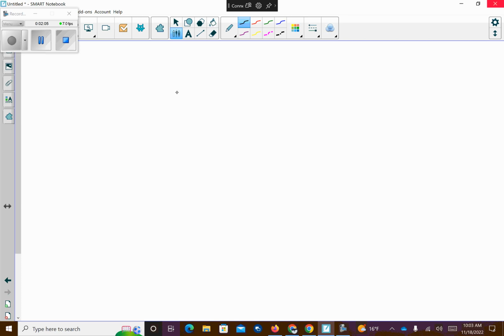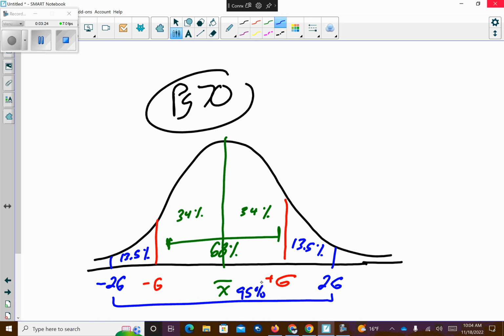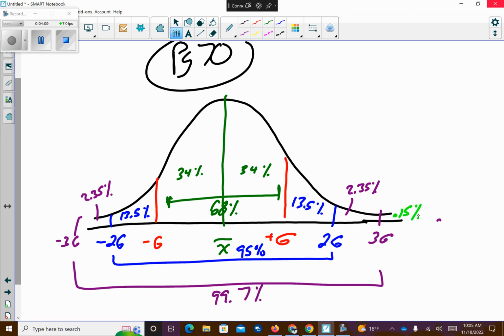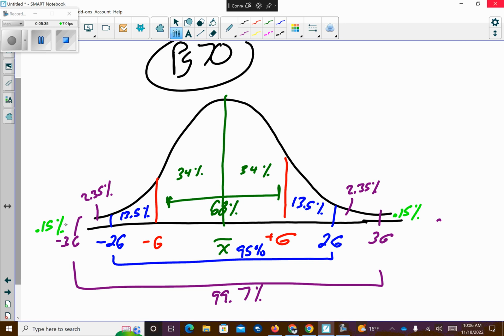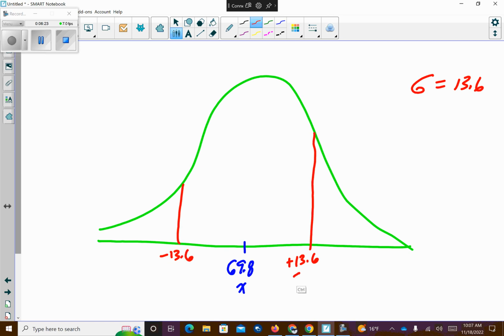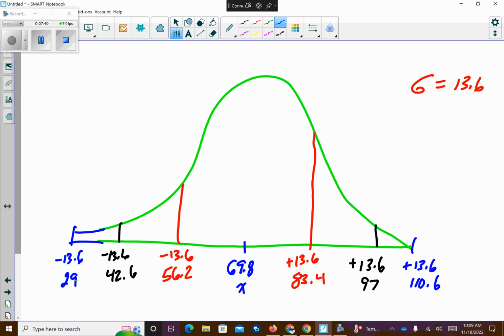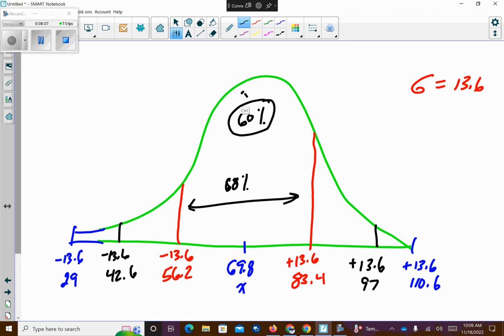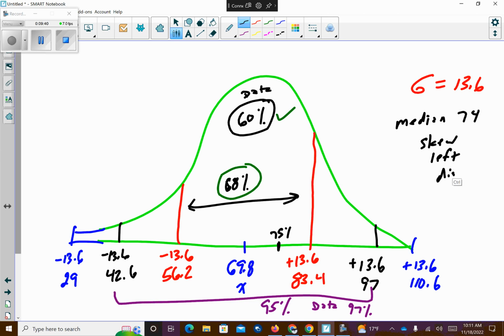stats Friday Nov 18 2022